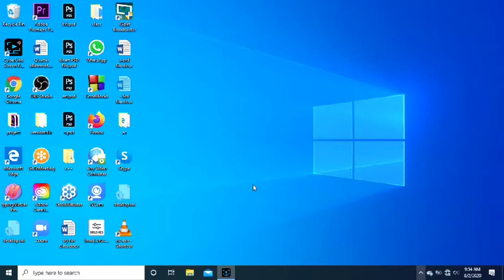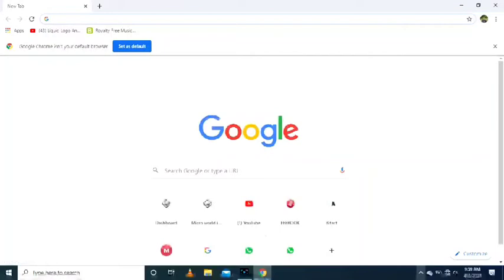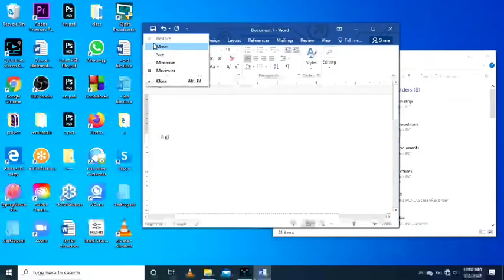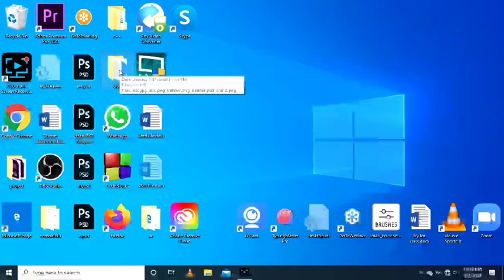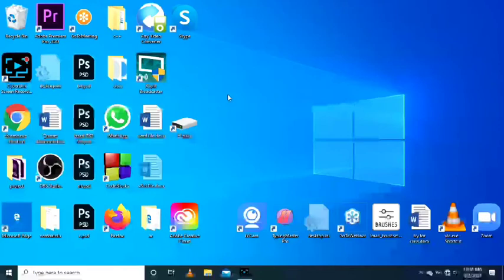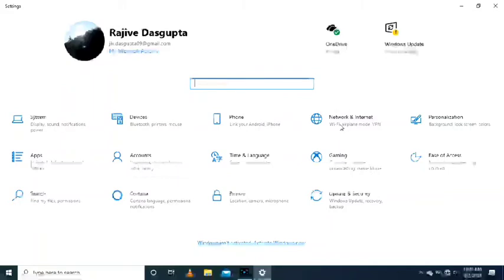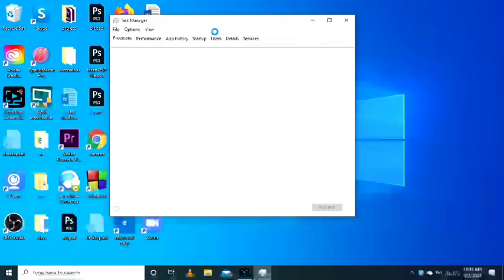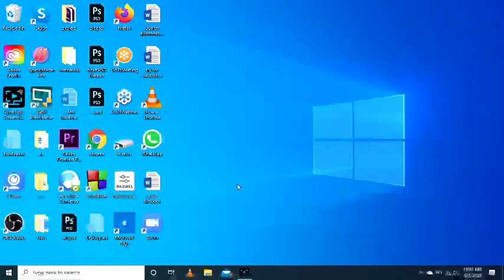Computer basic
Learn how to use your computer. Session 1